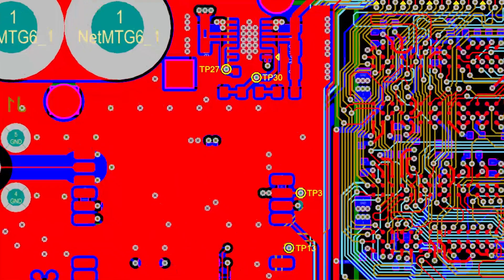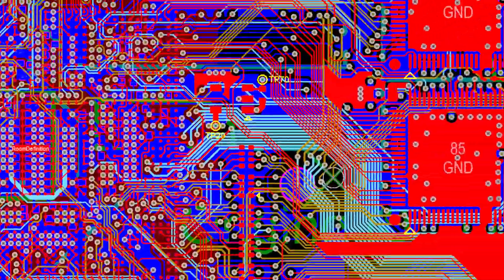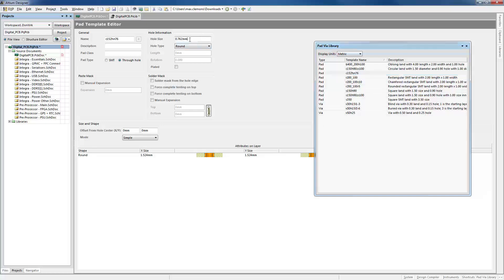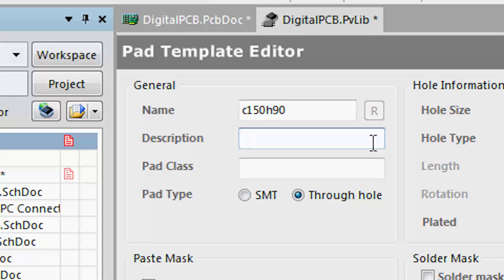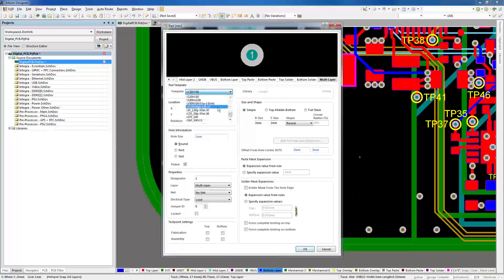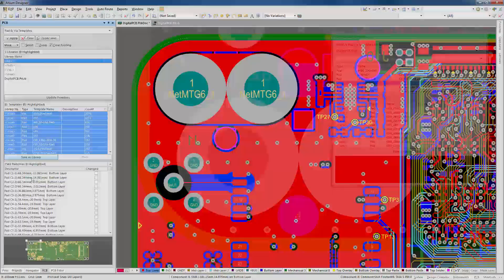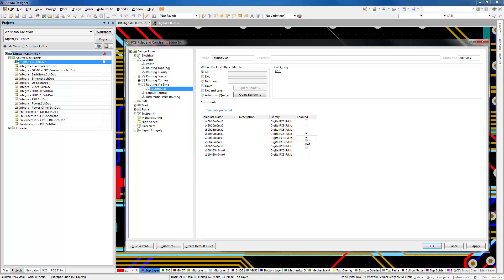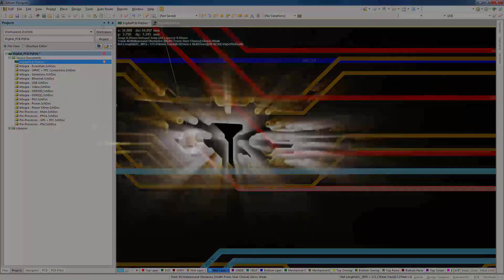Altium Designer 15.1 - Pad & Via Libraries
Expanded pad and via stack management options allow you to easily manage your pads with a pad and via library. Save time by creating pad templates that can be applied to specific groups of pads on your PCB for easy application.